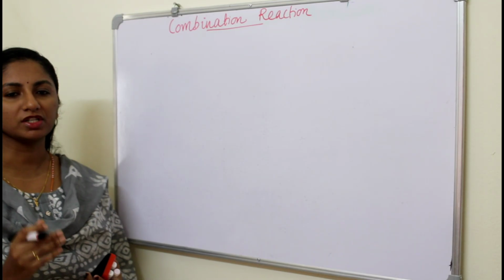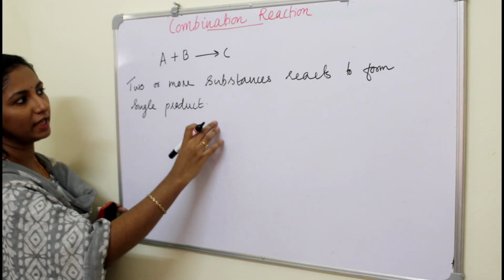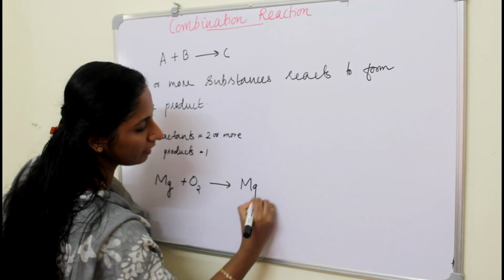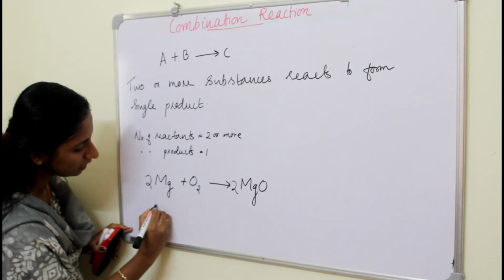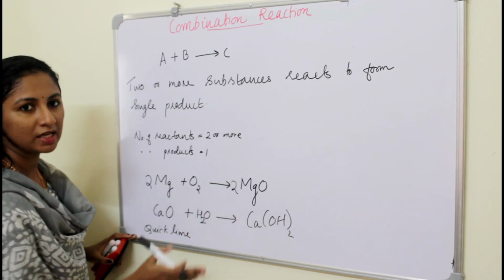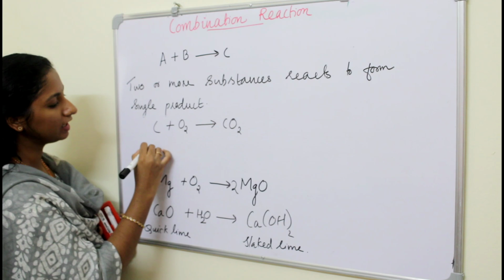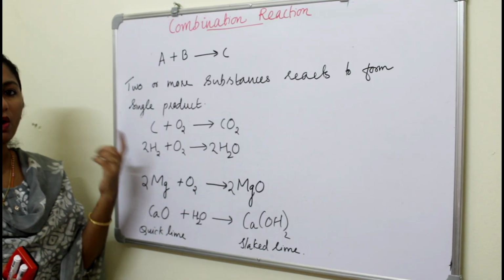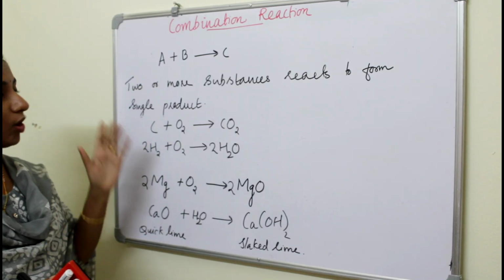Class 10 chemistry (chapter: chemical reactions and equations) part 7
combination reactions